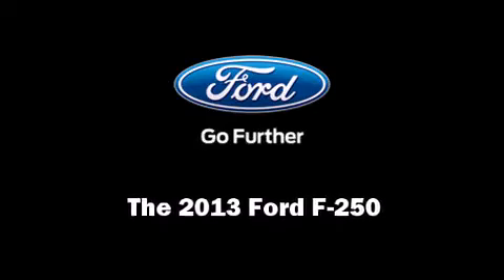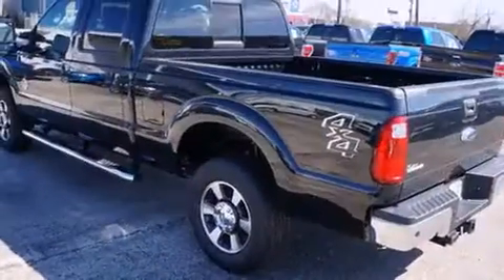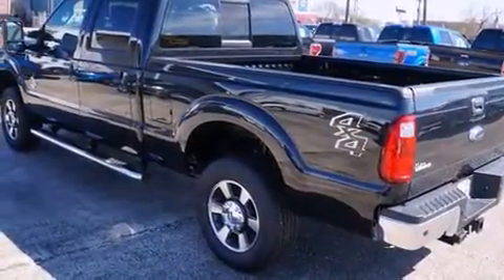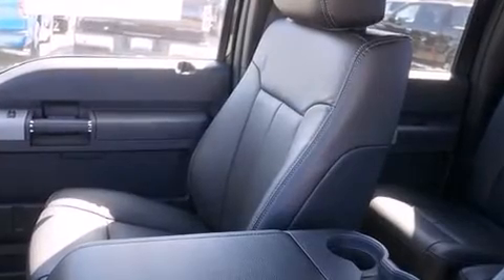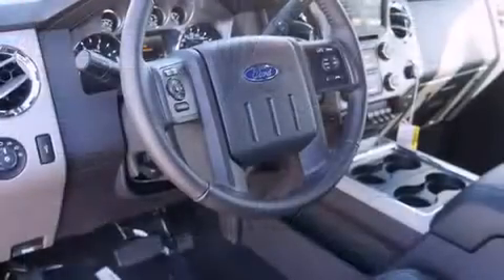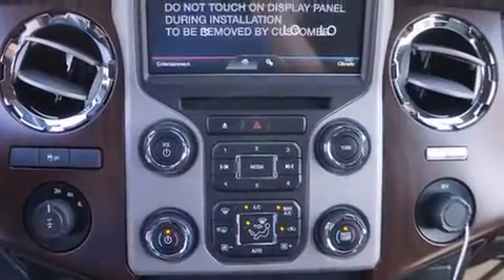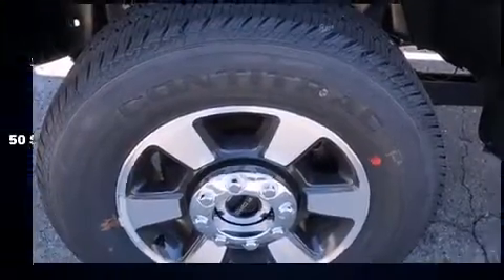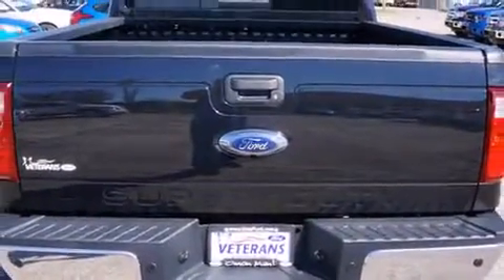2013 Ford F-250 Lariat in Metairie, LA 70002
Veterans Ford
3724 Veterans Memorial Blvd

Discerning drivers will appreciate the 2013 Ford F-250. Smooth gearshifts are achieved thanks to the powerful 8 cylinder engine, and for added security, dynamic Stability Control supplements the drivetrain. Four wheel drive allows you to go places you've only imagined. The engine breathes better thanks to a turbocharger, improving both performance and economy. Ford infused the interior with top shelf amenities, such as: variably intermittent wipers, adjustable headrests in all seating positions, power front seats, an automatic dimming rear-view mirror, telescoping steering wheel, power door mirrors and heated door mirrors, and 1-touch window functionality. Features such as automatic climate control and leather upholstery prove that economical transportation does not need to be sparsely equipped. Power adjustable pedals allow the driver to optimize his or her driving position, enhancing visibility, comfort and safety. Premium sound drives 10 speakers, providing you and your passengers a sensational audio experience. Ford also prioritized safety and security by including: dual front impact airbags, front SIDE impact airbags, traction control, brake assist, ignition disabling, and 4 wheel disc brakes with ABS. We have the vehicle you've been searching for at a price you can afford. Please don't hesitate to give us a call.